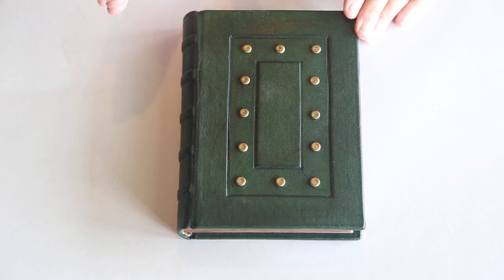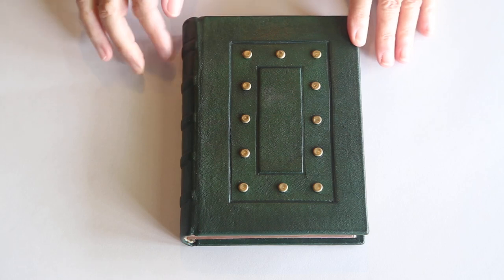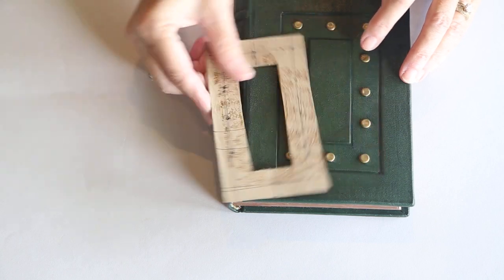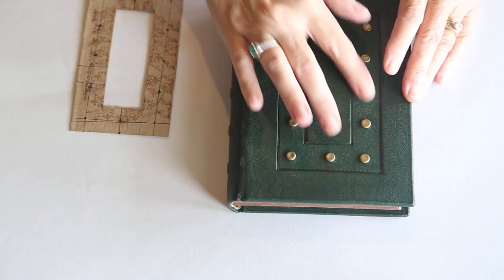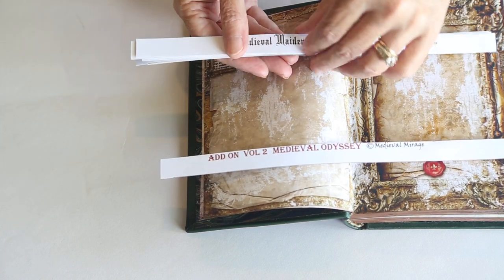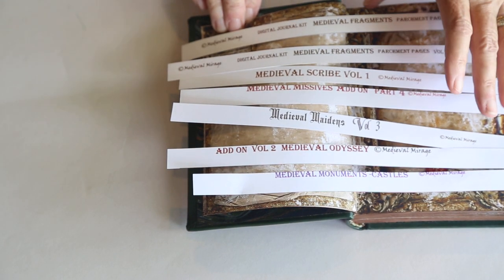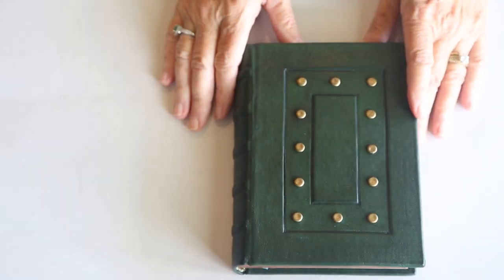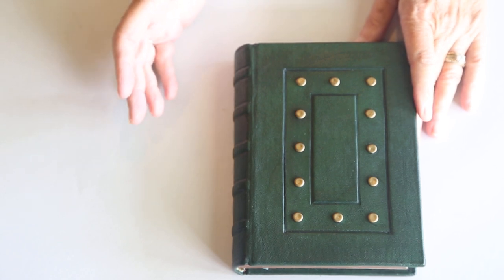Medieval Journal with hollowback and faux bands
Another Medieval themed journal for use in an upcoming class I discuss in the video. I hope to create several chained books for a bookshelf with a rail that my husband is building for me. Some of you may have seen Dr Strange- yes that marvel movie- and it features a chained library. The chains prevented undocumented "borrowing" a book from the library.
Digital kits: Medieval Mirage